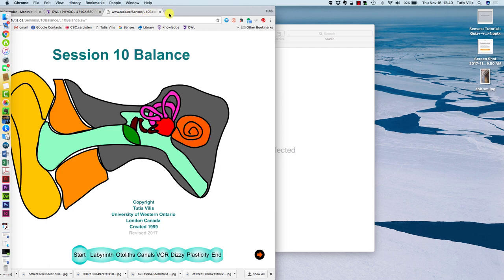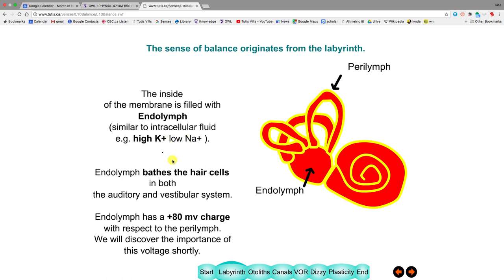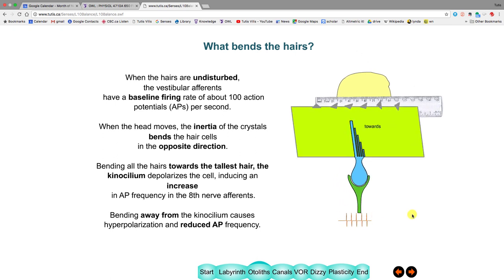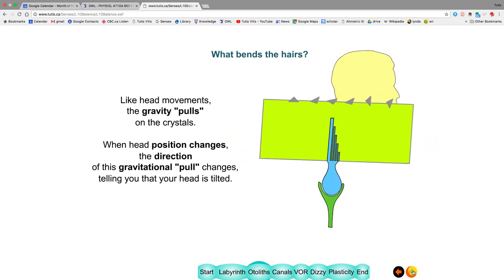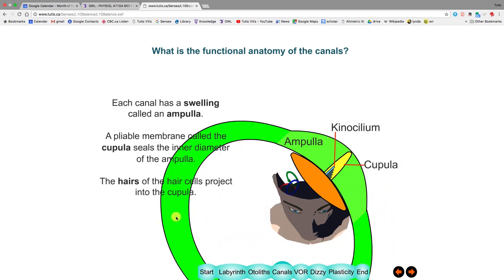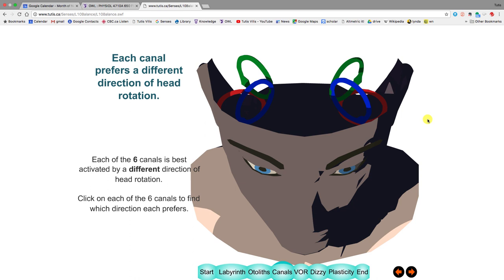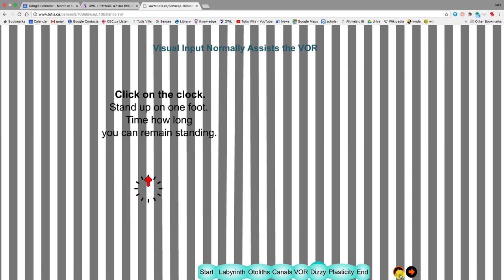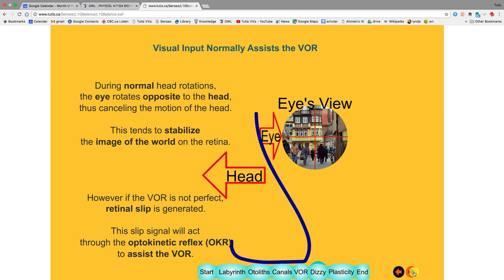Lecture 10 Sense of Balance 2017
Table of Contents:

05:28 - Otoliths
14:31 - Canals
21:10 - VOR
31:28 - Dizzy
40:15 - Plasticity